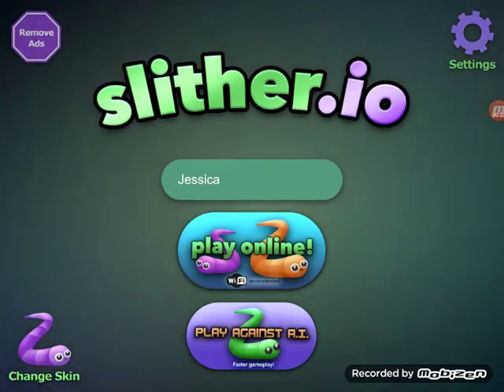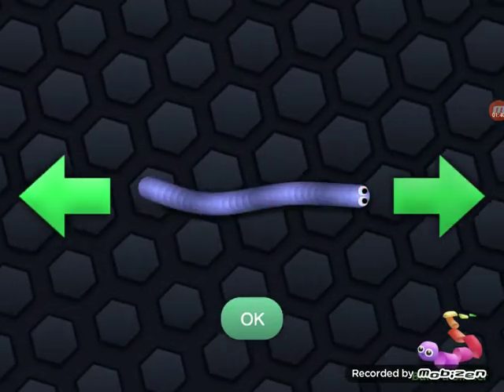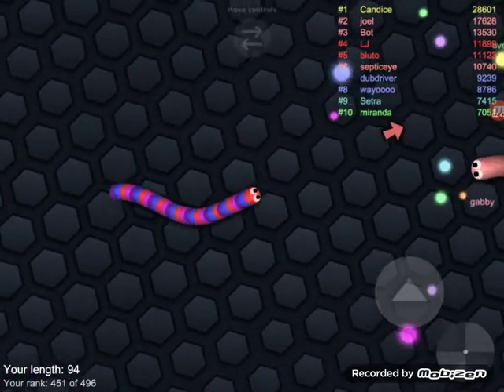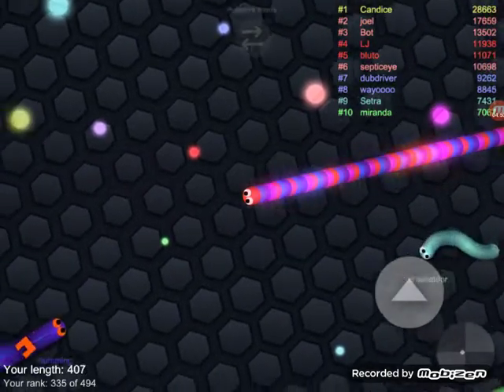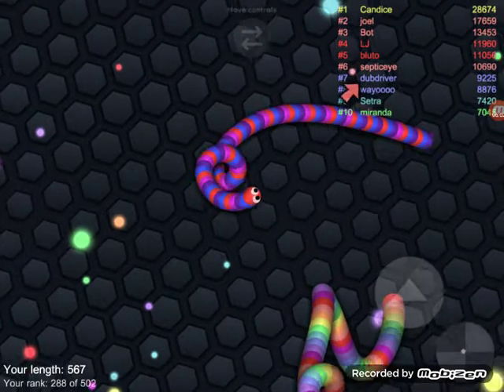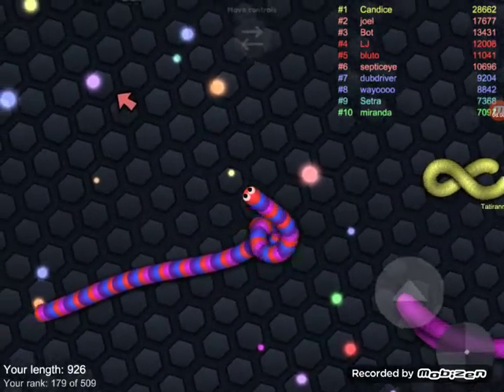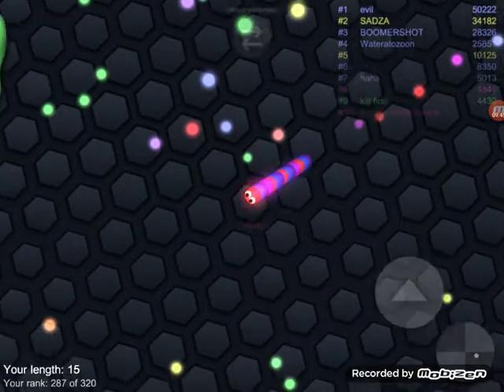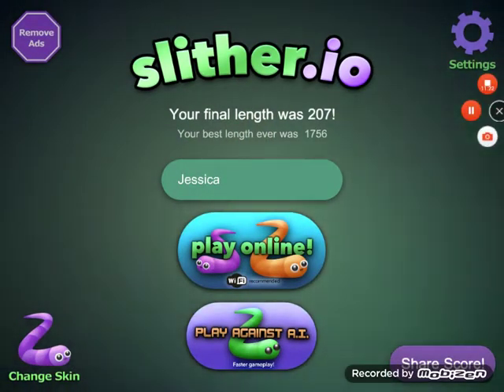Me playing slither.io